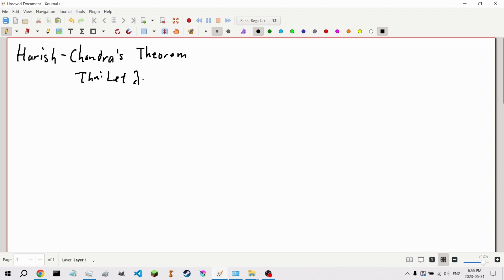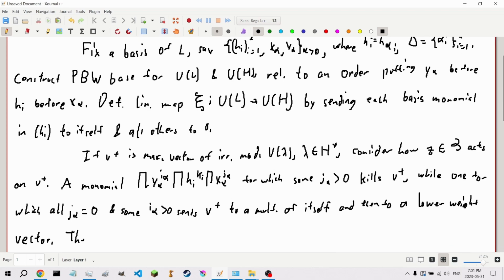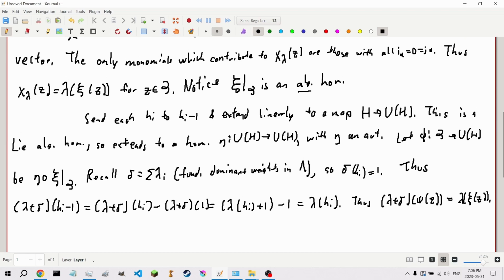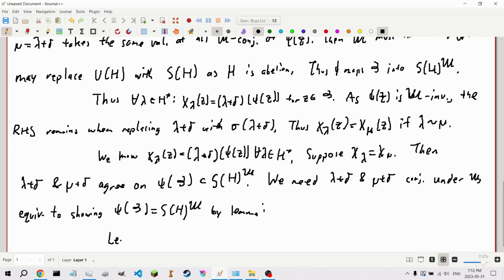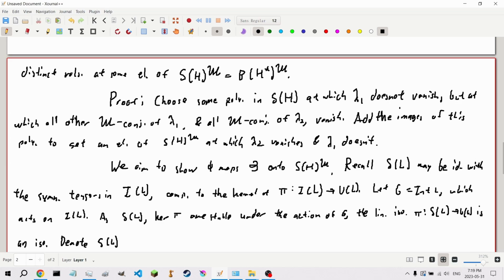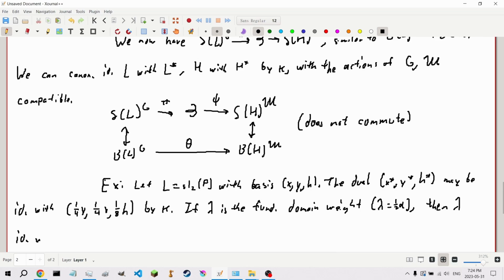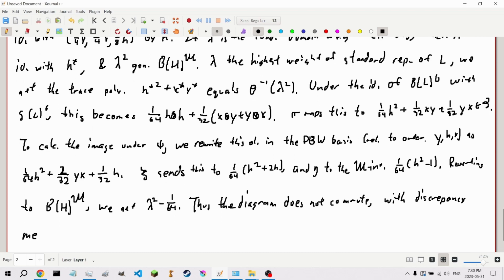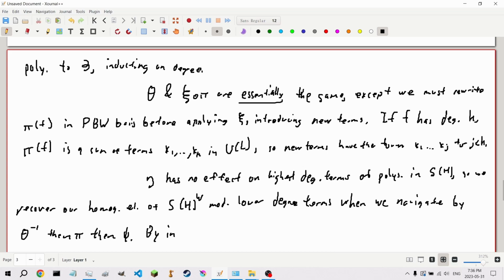harish-chandra's theorem - lie theory #84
i probably butchered the pronunciation. im sorry about that